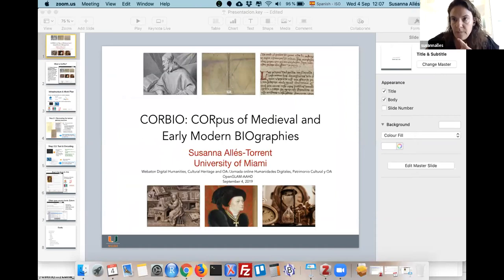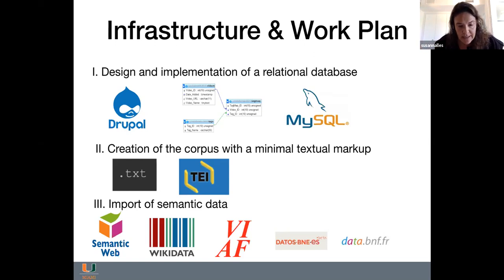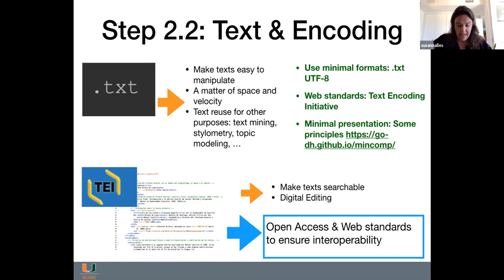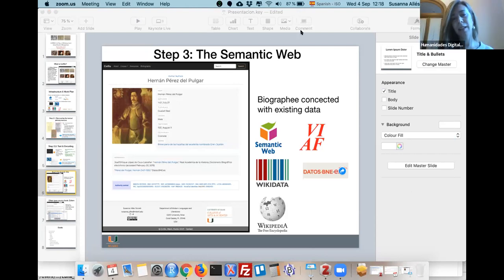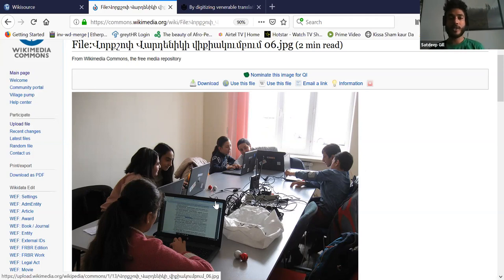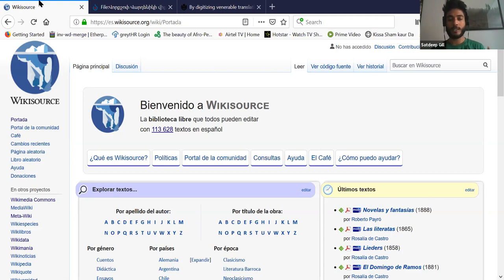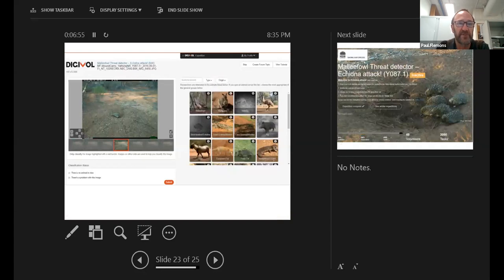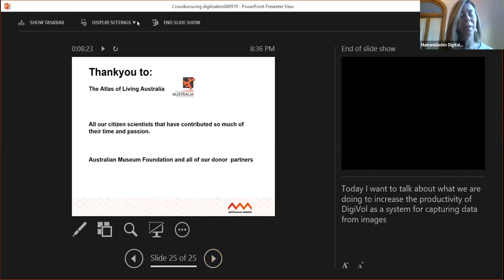Panel: WikiSource, Corbio and Australian Museum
Panelistas: Satdeep Gill (Wikimedia Foundation); Paul Flemons (Australian Museum) and Susana Allés (University of Miami).

Panel 1 for the "webaton" on Digital Humanities, Cultural Heritage and Open Access.